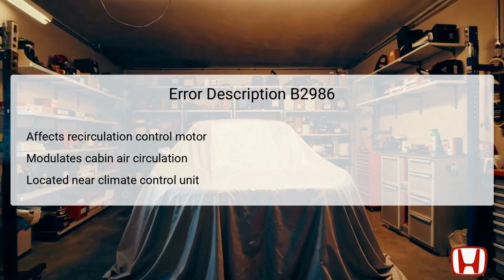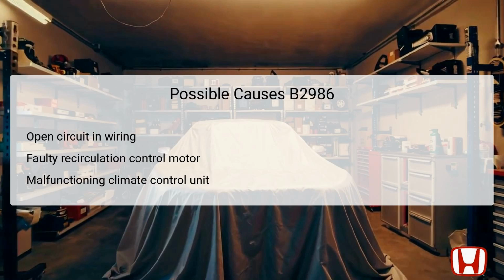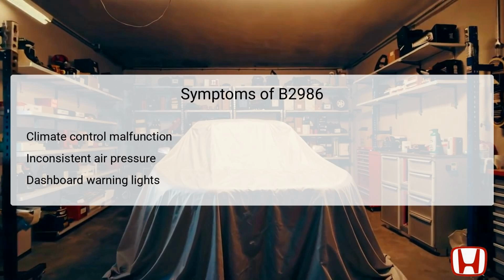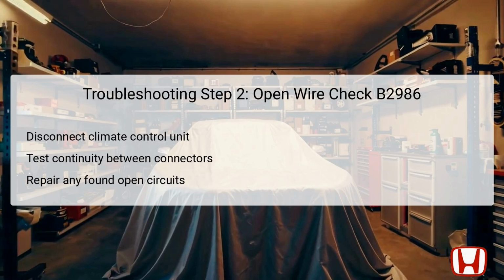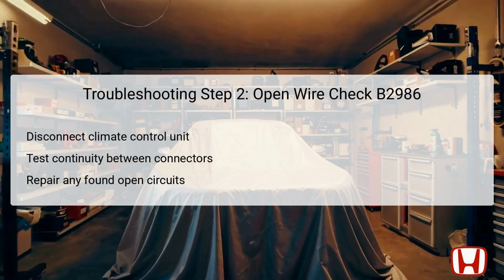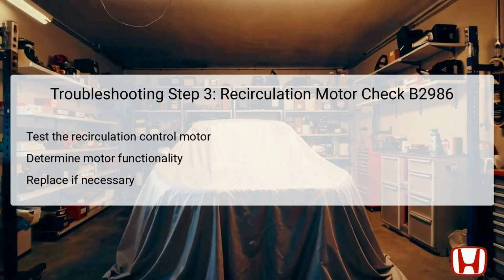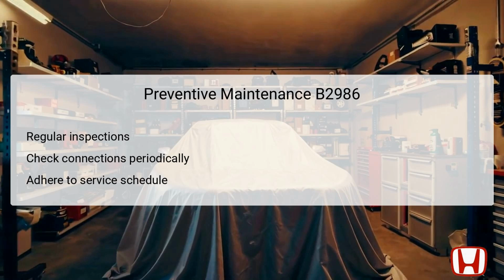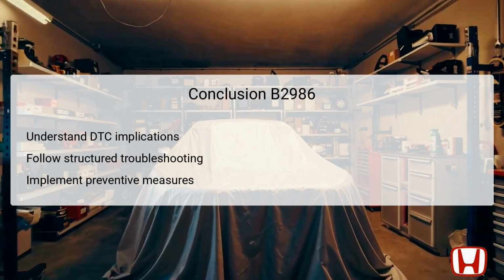DTC B2986: Open in Recirculation Control Motor Circuit - Honda Civic 2011-2015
Join the STEP Diagnostics early access list:
​ In this video, you'll learn how to diagnose and troubleshoot the DTC B2986 code in Honda Civic models from 2011 to 2015, which indicates an issue in the recirculation control motor circuit. We'll cover the symptoms, possible causes, and a step-by-step approach to verify the fault, check wiring integrity, and test the motor to ensure optimal climate control performance. Additionally, we'll discuss preventive maintenance tips to avoid future issues.